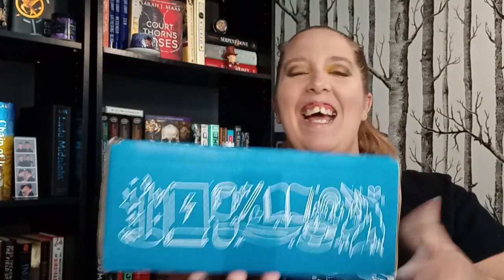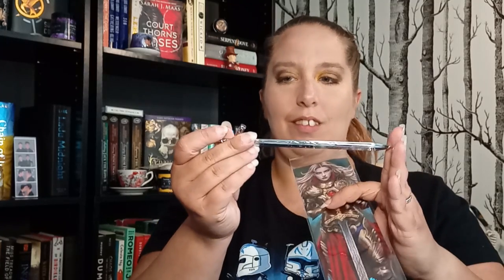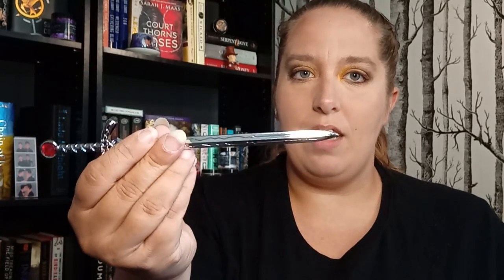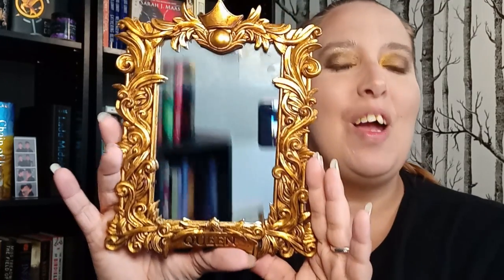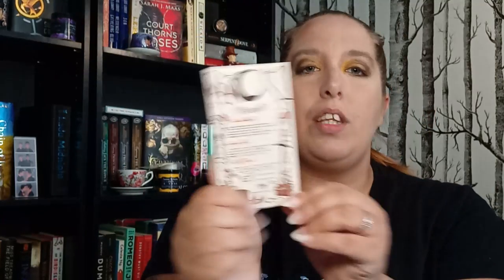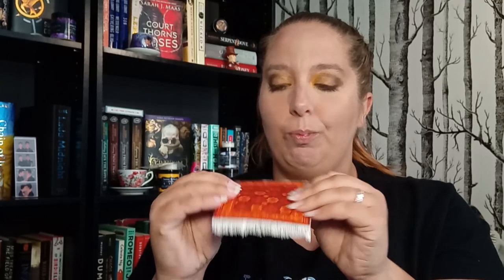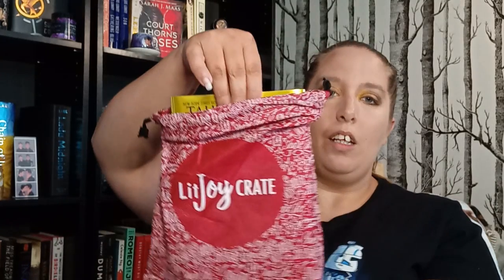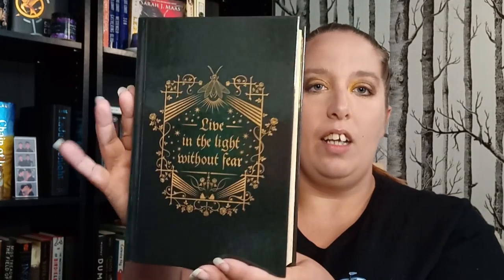Winter 2022 Lit Joy Crate Rise of a Queen Unboxing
Hey Everybody! Long time no video!
Here is the LitJoy Winter Crate Unboxing!

Instagrams for all artists mentioned:

letter opener & mirror: @maggie.rose.studio
candle: @novellyyours
character cards: @sophia_volovik
tardis: @rjgualberto.art

🥰 Support
(totally not necessary but greatly appreciated)